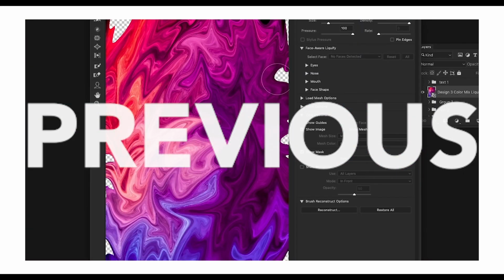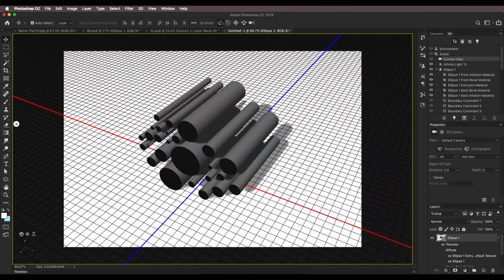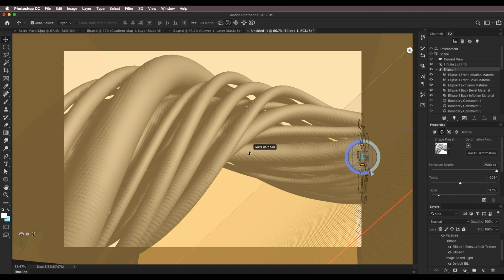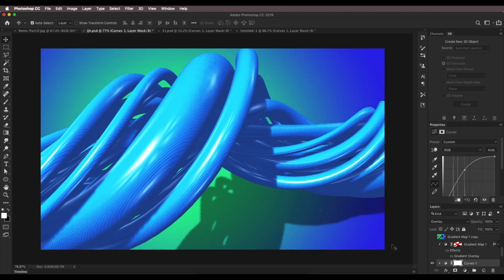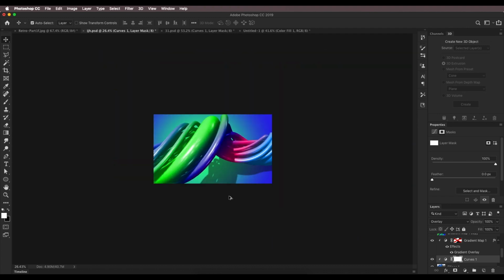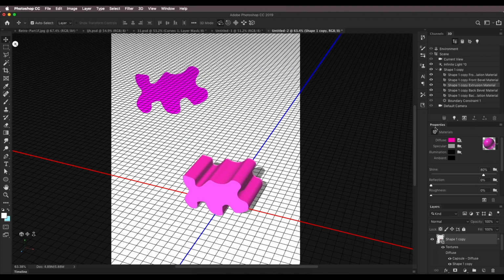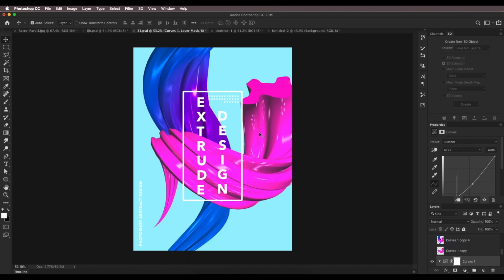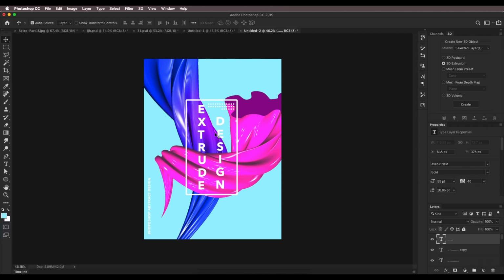3D Abstract Design in Adobe Photoshop | 3d Extrusion, Gradient Map ,Ellipse tool | Graphic Design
In this episode, we will create an Extrude Abstract design using the 3D Extrusion option in Adobe Photoshop. We will create out Two different designs, For the 1st one we will be using circular ellipse tool. For the second design we gonna use shapes, we will use pen tool to draw out the shapes. And then use the 3D Extrusion option and some of the attributes to create out the design. In this tutorial we will understand how you can create some cool abstract design using basic shapes like ellipse, or any complicated shapes like, rectangle, polygon or Draw it out using the pen tool any random shape. So check out the video to watch the full in-depth process.

01:55   Design 01 | Abstract Design Process
02:27   Creating out Circles using Ellipse Tool
04:22   Applying 3D Extrusion
05:20   Understanding Attributes under 3d Extrusion panel
12:45   Applying Gradient colour to the Design
13:00   Applying material to the extruded shapes
20:32   Doing Lighting Adjustment ( Infinity Light )
22:09   Design 02 | Abstract Design Process
22:48   Draw out shape using Pen Tool
24:05   Applying 3D Extrusion to the shape
24:21   changing the colour of the object
25:57   Deforming the shape according to our design
28:54   Removing the Drop Shadow
30:03   Adding Gradient Map to the 3d object

▲Gumroad Store!